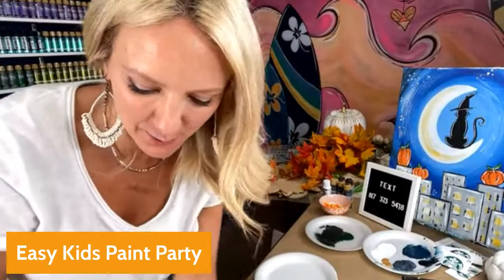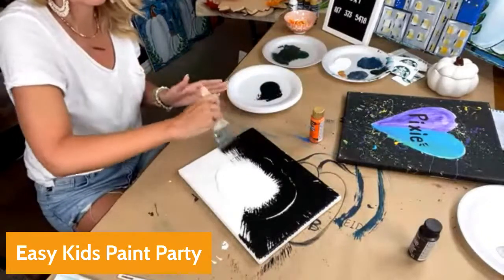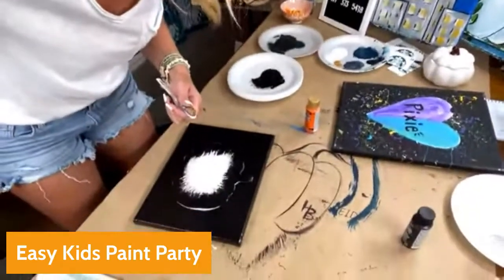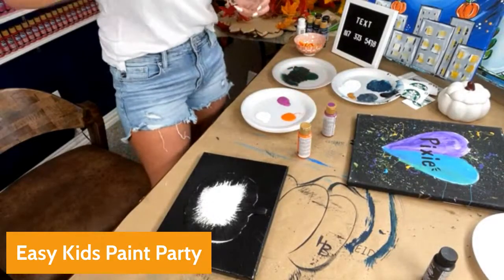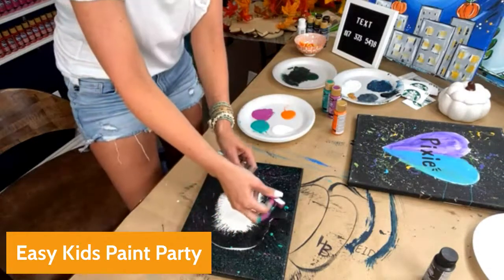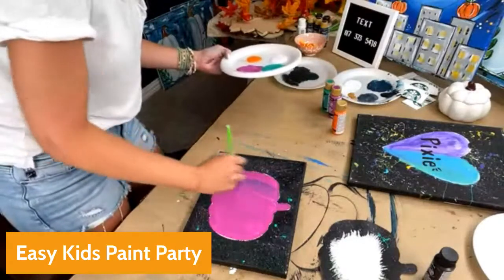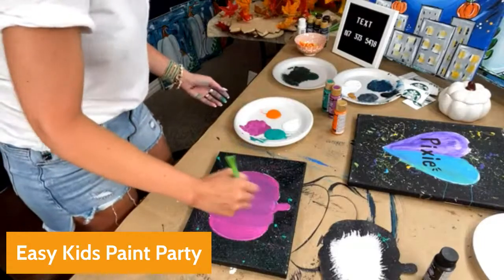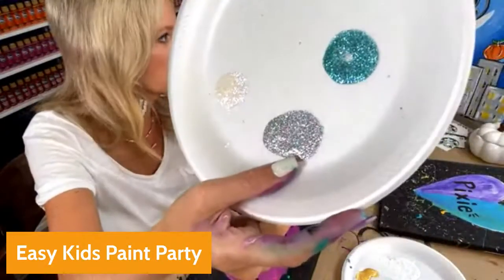Easy Kid's Paint Party Project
Here is a very easy Kids Paint Party Project! You can do this for ANY holiday events, birthday events, as well as community get togethers like girl scouts, boy scouts, volleyball teams, basketball teams, etc.

If you want more great painting ideas and access to courses on how to make a profit with paint parties, you can find it all inside Paint Party Headquarters